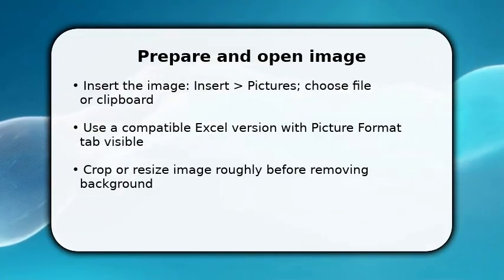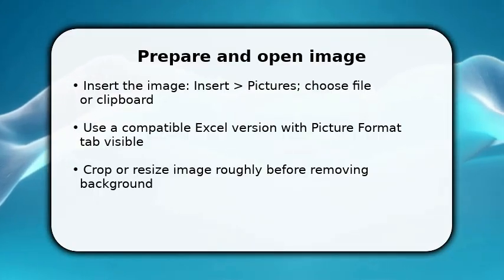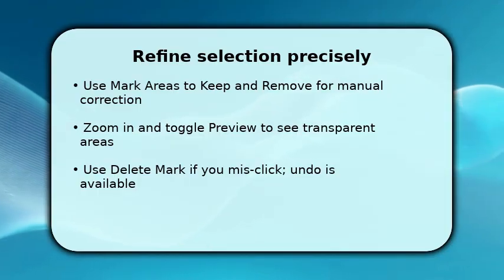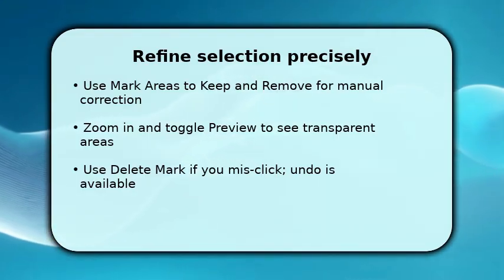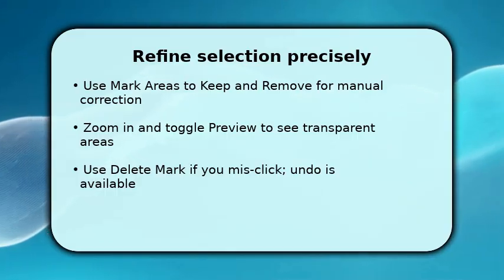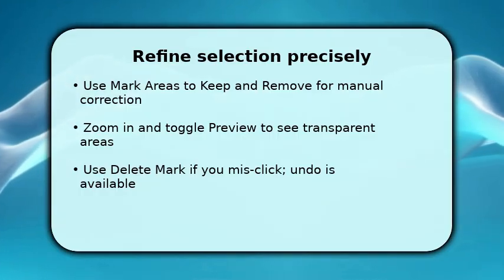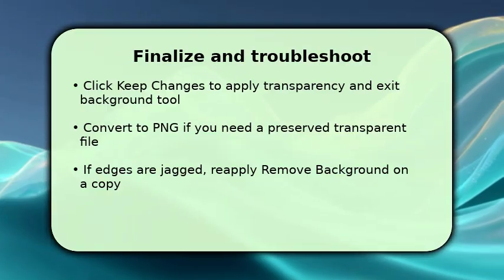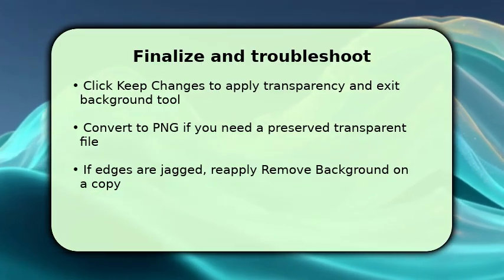How to Remove Background in Excel - Easy Guide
Discover the simple steps to remove background in Excel for enhanced data visualization. This easy guide walks you through using built-in tools and third-party add-ons, ensuring your spreadsheets look professional without complex editing skills.

remove background, ExcelTutorial, data visualization, spreadsheet cleanup, background removal in Excel, professional presentation of data, built-in tools for removing background, third-party add-ons for Excel, enhancing spreadsheets, easy guide to remove backgrounds, excel editing